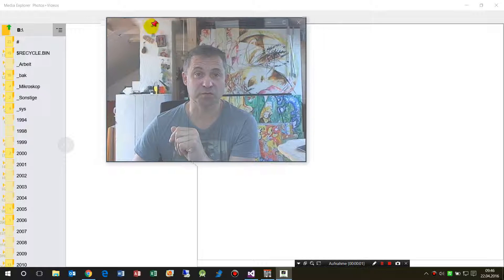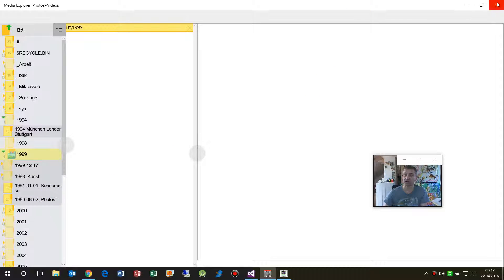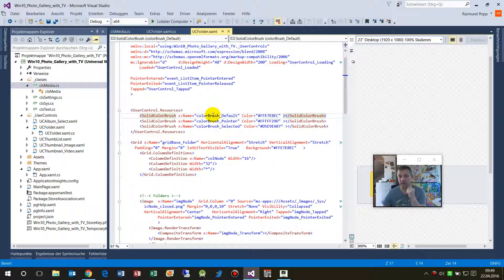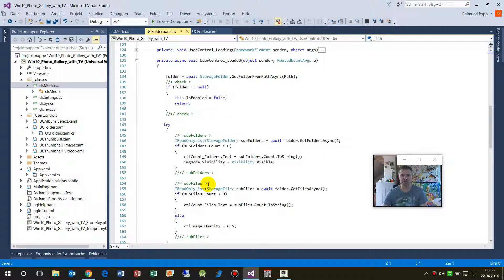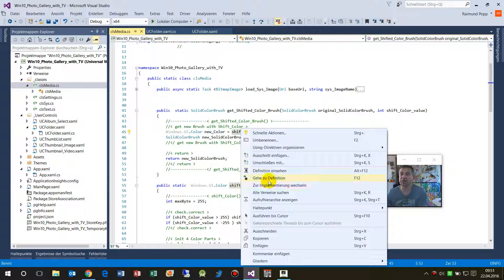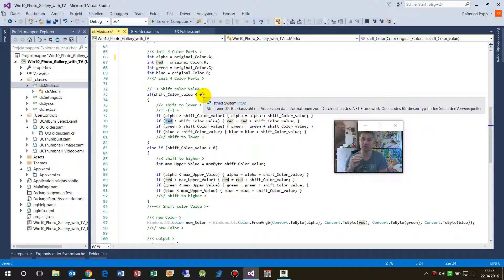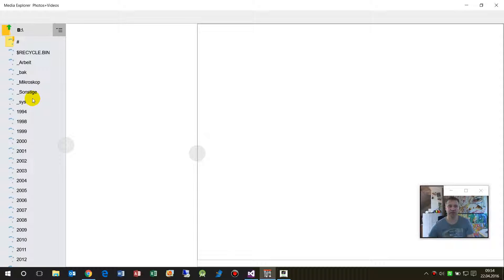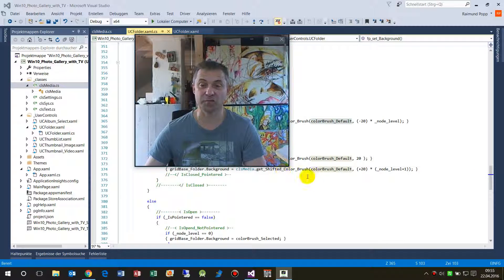Ändern der Windows Farbe in Windows App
UWP: Farben heller oder dunkler machen

Wie kann man Farben unter einer Windows 10 App schrittweise aufhellen oder abdunkeln.

In diesem Beitrag wird eine komplette C# Methode gegeben, mit welcher man die Hintergrundfarbe oder Vordergrund-Farbe mit einem schrittweisen Wert aufhellen oder abdunkeln kann.
Die Methode wird wie hier angewandt:
Neue Hintergrundfarbe ist gleich Shift-Farbe aus einer bestehenden Farbe.
gridBase_Folder.Background = clsMedia.get_Shifted_Color_Brush(colorBrush_Default, 20 );

Das Ergebnis wird wie hier dargestellt in meiner Windows 10 Store Anwendung: Media Explorer für Fotos und Videos.
Wie man sieht, werden die Verzeichnisse einfach um einen Wert aufgehellt oder abgedunkelt.